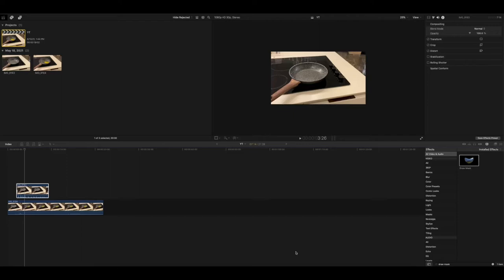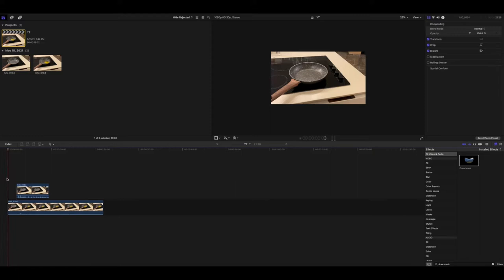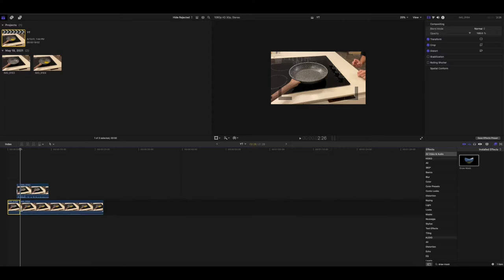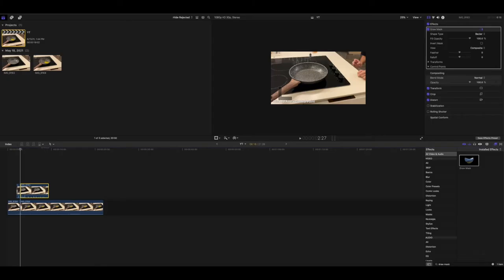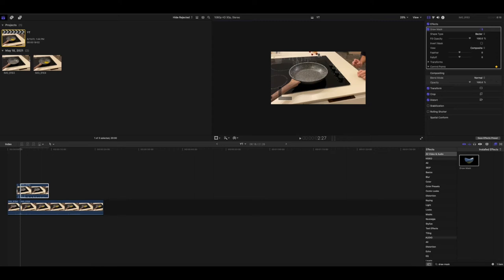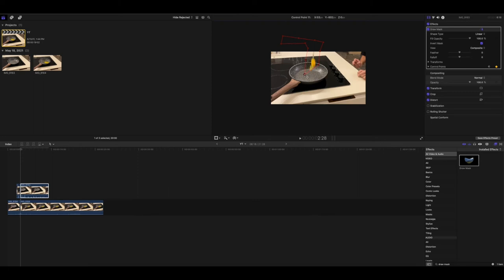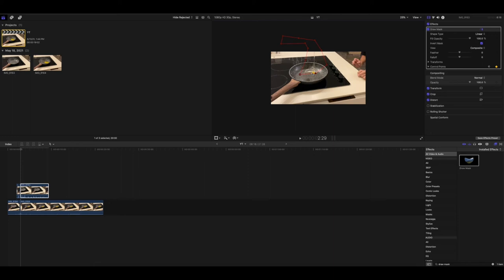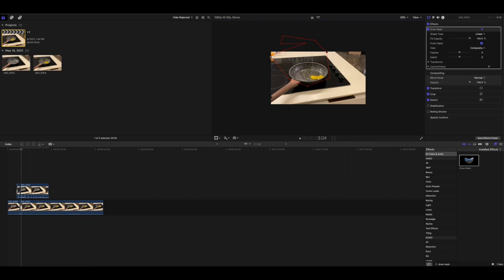How to create the ping pong ball for breakfast effect |tutorial